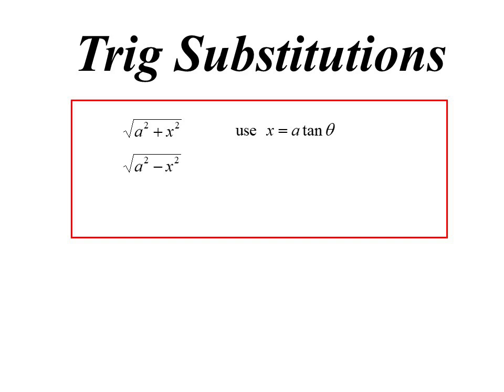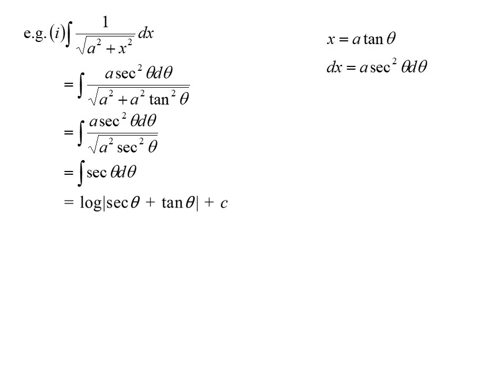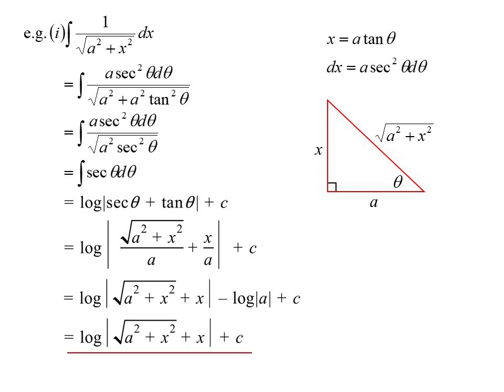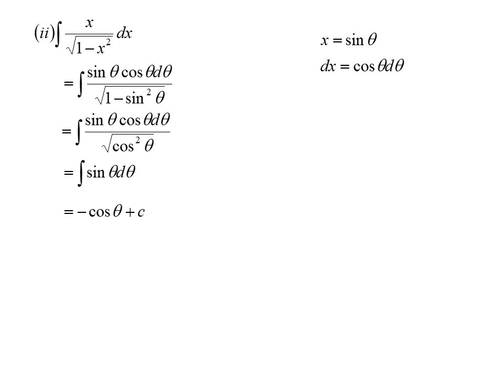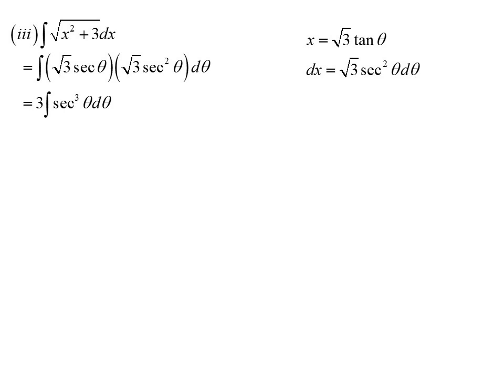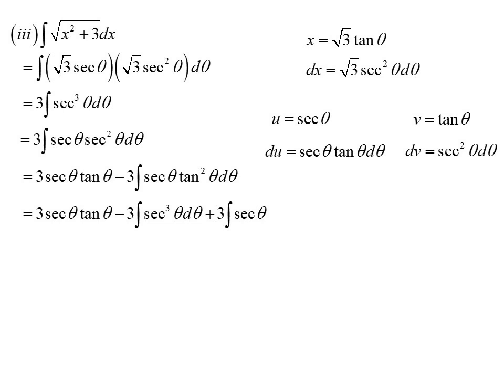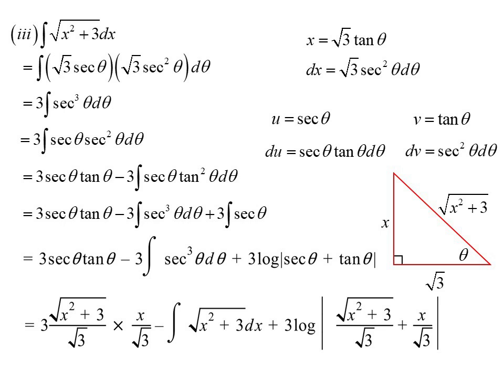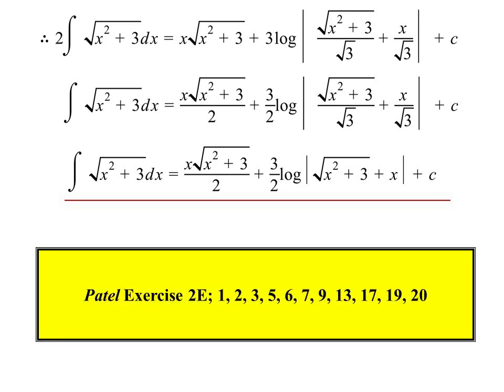12X2 T04 08 trig substitutions 2024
Simplify integrands using trig identities